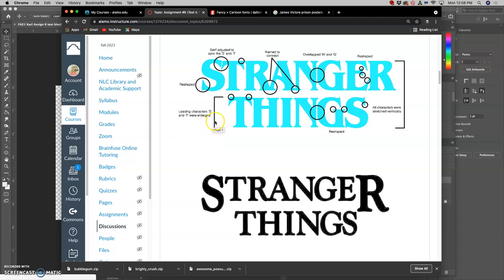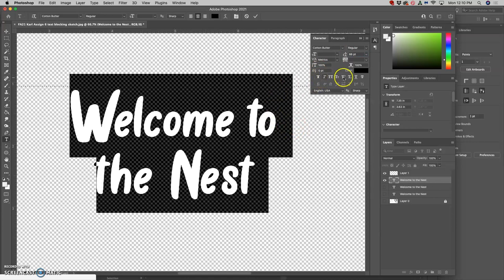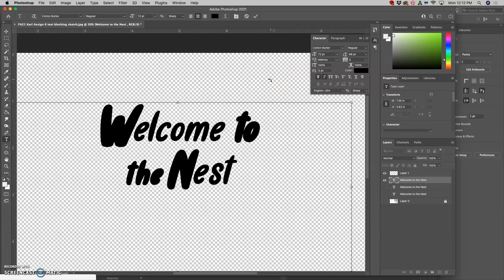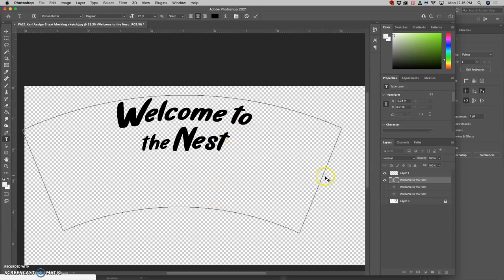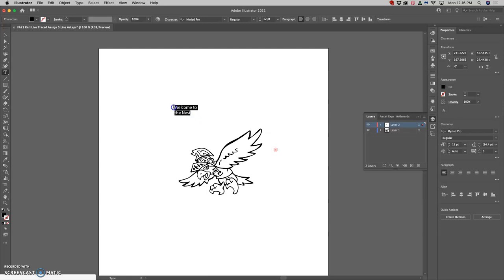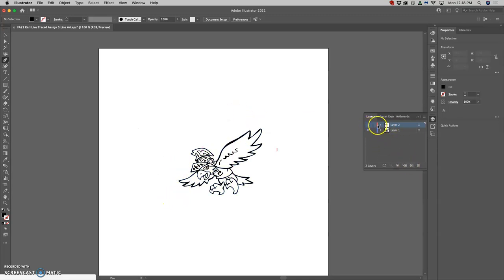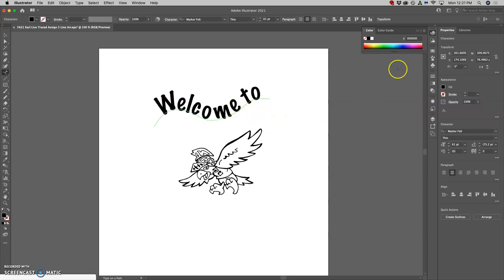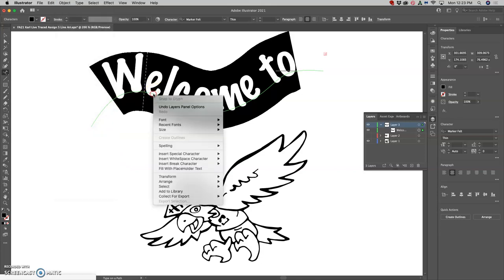3 Loading Typefaces and Refining Type in Adobe Illustrator